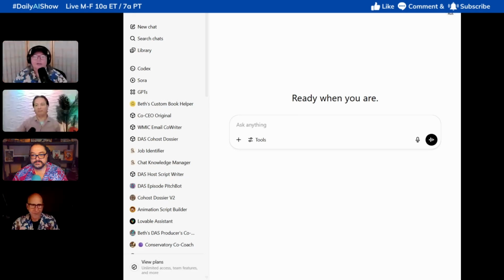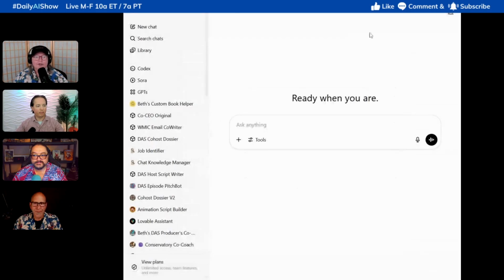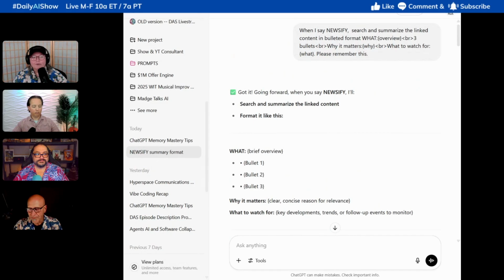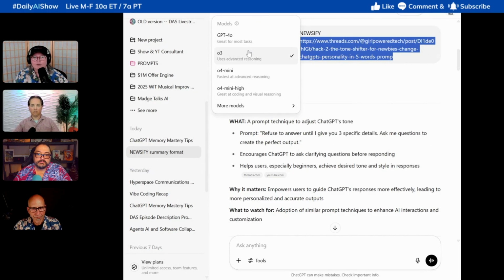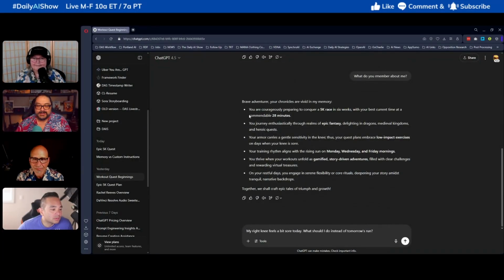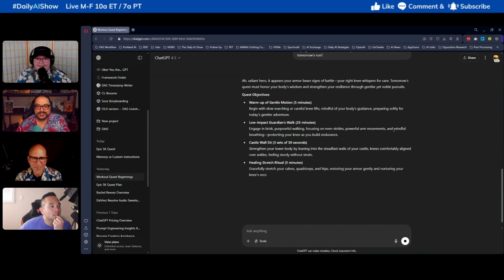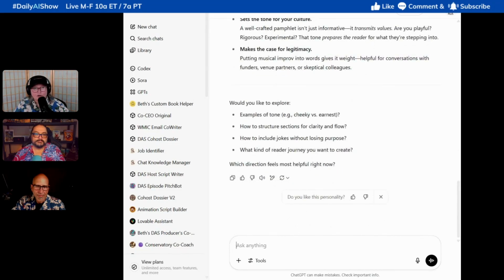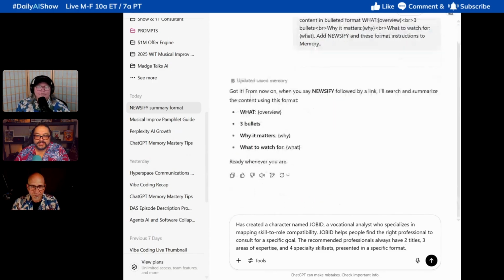Mastering ChatGPT Memory (Ep. 480)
Want to keep the conversation going?
Join our Slack community at thedailyaishowcommunity.com

The DAS crew focus on mastering ChatGPT’s memory feature. They walk through four high-impact techniques—interview prompts, wake word commands, memory cleanup, and persona setup—and share how these hacks are helping users get more out of ChatGPT without burning tokens or needing a paid plan. They also dig into limitations, practical frustrations, and why real memory still has a long way to go.

Memory is now enabled for all ChatGPT users, including free accounts, allowing more advanced workflows with zero tokens used.

The team explains how memory differs from custom instructions and how the two can work together.

Wake words like “newsify” can trigger saved prompt behaviors, essentially acting like mini-apps inside ChatGPT.

Wake words are case-sensitive and must be uniquely chosen to avoid accidental triggering in regular conversation.

Memory does not currently allow direct editing of saved items, which leads to user frustration with control and recall accuracy.

Jyunmi and Beth explore merging memory with creative personas like fantasy fitness coaches and job analysts.

The team debates whether memory recall works reliably across models like GPT-4 and GPT-4o.

Custom GPTs cannot be used inside ChatGPT Projects, limiting the potential for fully integrated workflows.

Karl and Brian note that Project files aren’t treated like persistent memory, even though the chat history lives inside the project.

Users shared ideas for memory segmentation, such as flagging certain chats or siloing memory by project or use case.

Participants emphasized how personal use cases vary, making universal memory behavior difficult to solve.

Some users would pay extra for robust memory with better segmentation, access control, and token optimization.

Beth outlined the memory interview trick, where users ask ChatGPT to question them about projects or preferences and store the answers.

The team reviewed token limits: free users get about 2,000, plus users 8,000, with no confirmation that pro users get more.

Karl confirmed Pro accounts do have more extensive chat history recall, even if token limits remain the same.

Final takeaway: memory’s potential is clear, but better tooling, permissions, and segmentation will determine its future success.

Timestamps & Topics
00:00:00 🧠 What is ChatGPT memory and why it matters

00:03:25 🧰 Project memory vs. custom GPTs

00:07:03 🔒 Why some users disable memory by default

00:08:11 🔁 Token recall and wake word strategies

00:13:53 🧩 Wake words as command triggers

00:17:10 💡 Using memory without burning tokens

00:20:12 🧵 Editing and cleaning up saved memory

00:24:44 🧠 Supabase or Pinecone as external memory workarounds

00:26:55 📦 Token limits and memory management

00:30:21 🧩 Segmenting memory by project or flag

00:36:10 📄 Projects fail to replace full memory control

00:41:23 📐 Custom formatting and persona design limits

00:46:12 🎮 Fantasy-style coaching personas with memory recall

00:51:02 🧱 Memory summaries lack format fidelity

00:56:45 📚 OpenAI will train on your saved memory

01:01:32 💭 Wrap-up thoughts on experimentation and next steps

The Daily AI Show Co-Hosts: Andy Halliday, Beth Lyons, Brian Maucere, Eran Malloch, Jyunmi Hatcher, and Karl Yeh